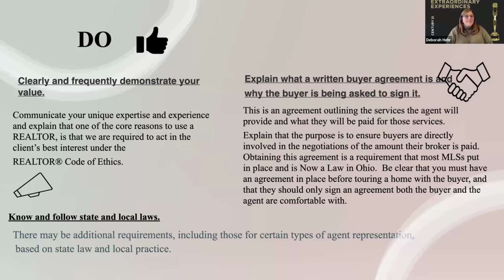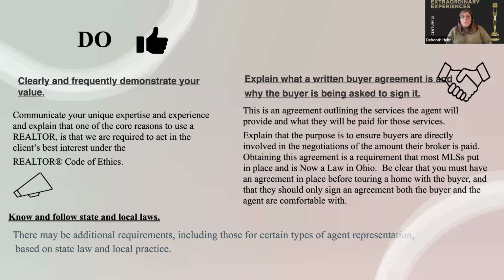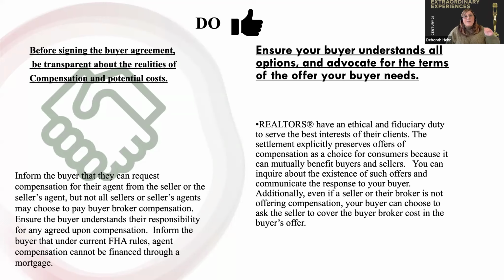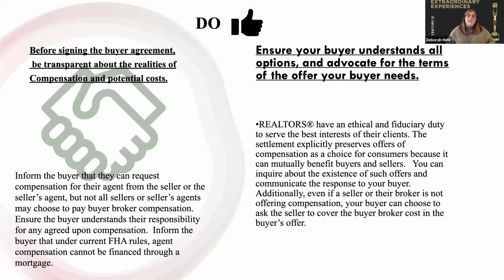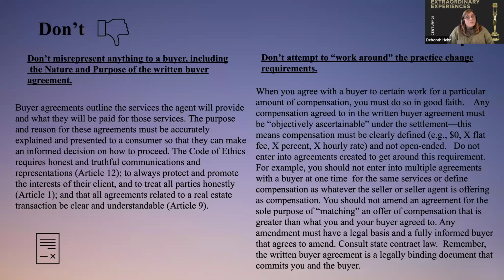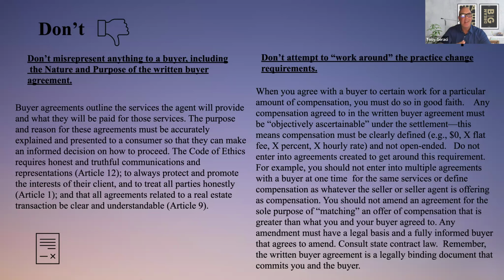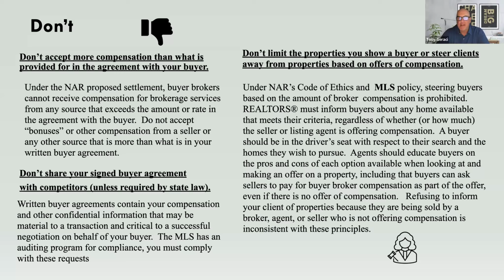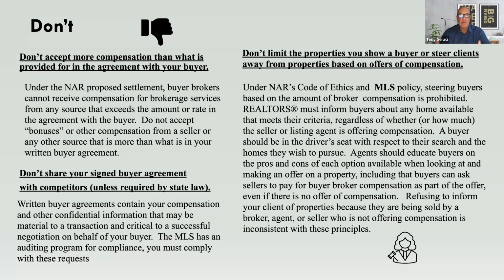Buyer's Agreements! What do do and not to do!